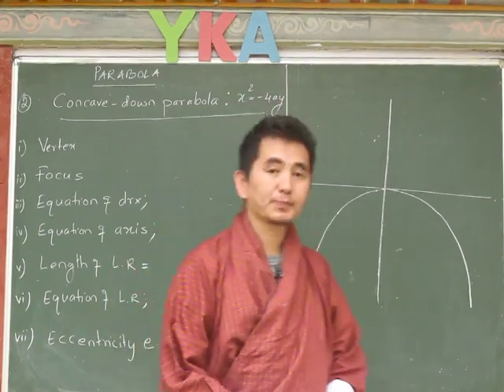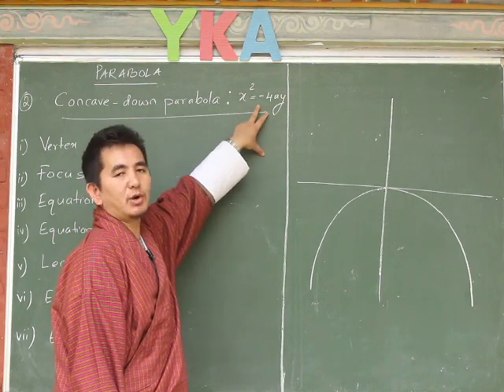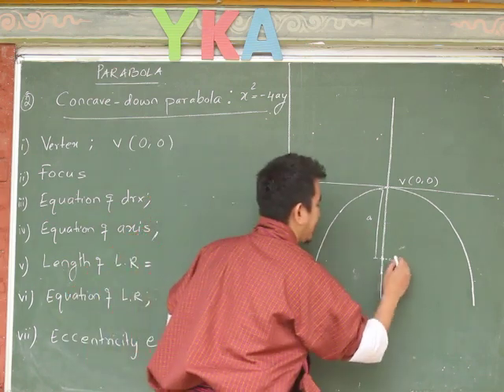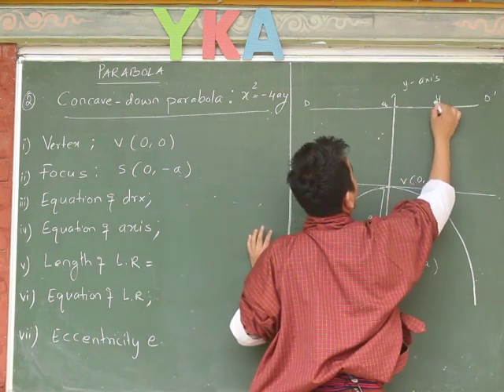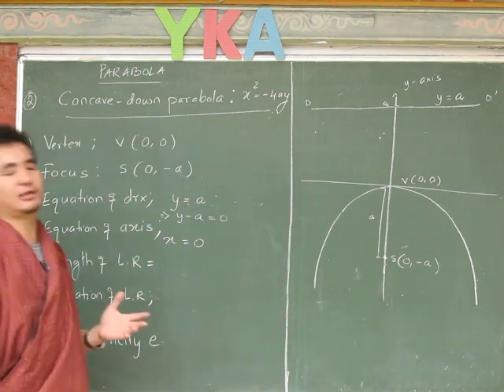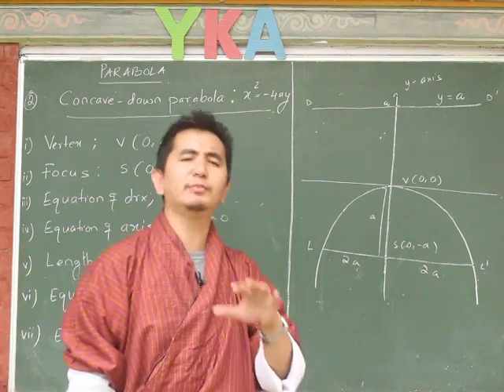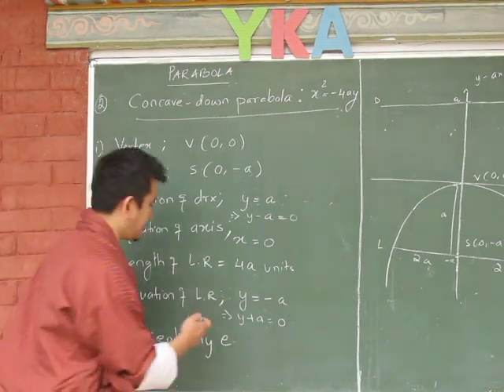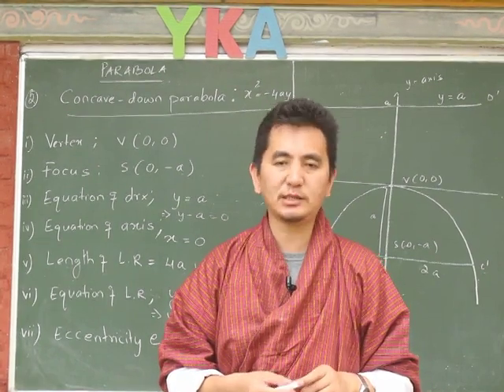CONIC SECTIONS: PARABOLA PART-2